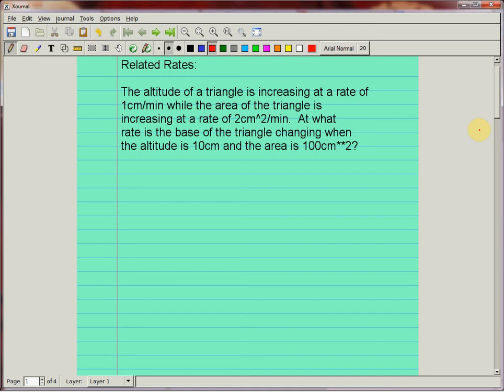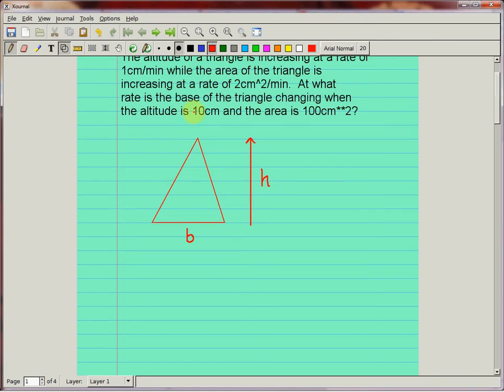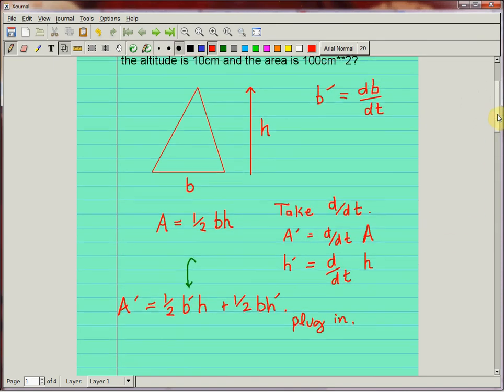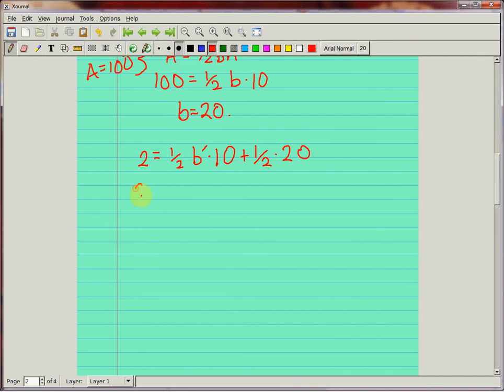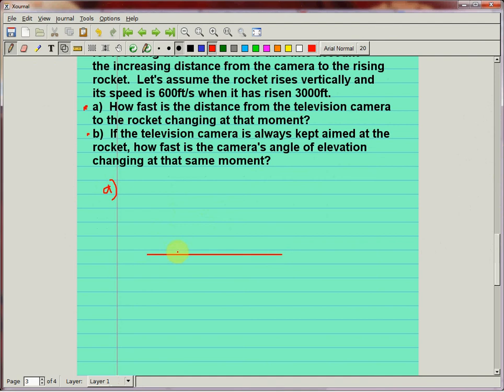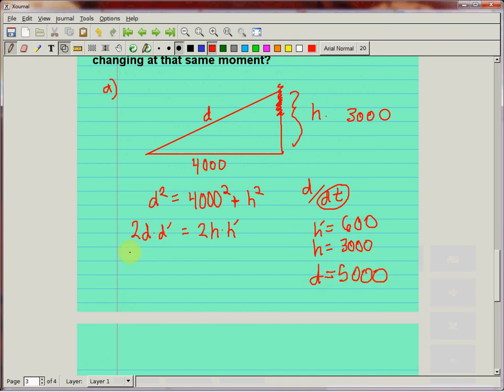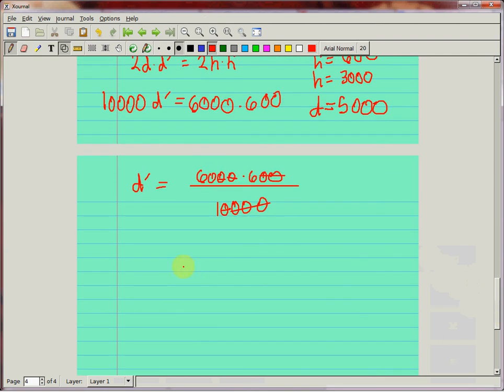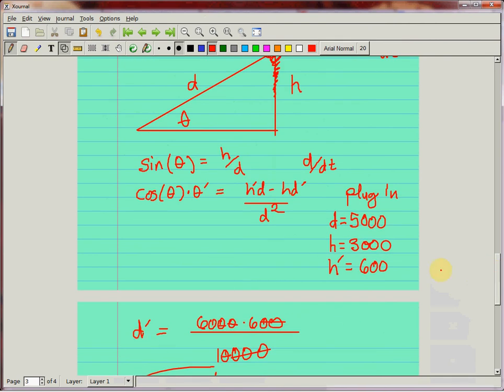Related Rates: Rocket and Triangle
A rocket is ascending and a triangle is growing.  How are all these crazy rates related?